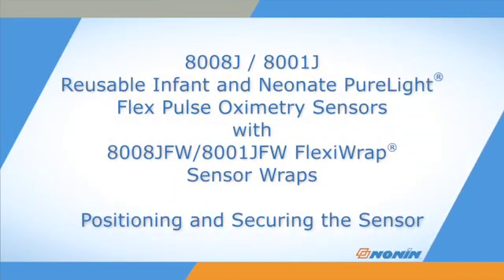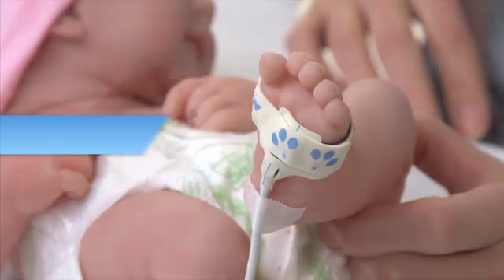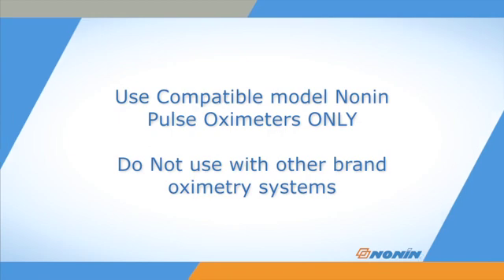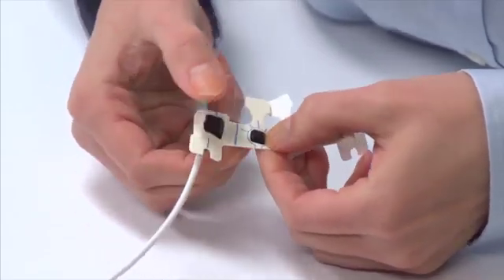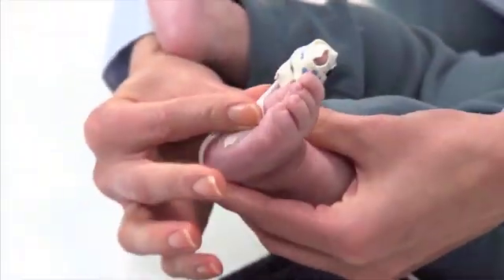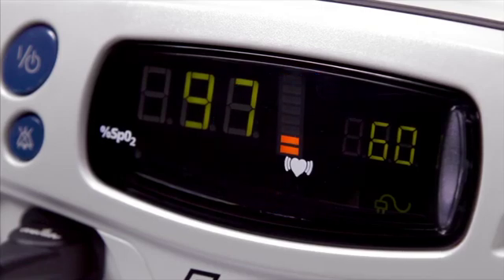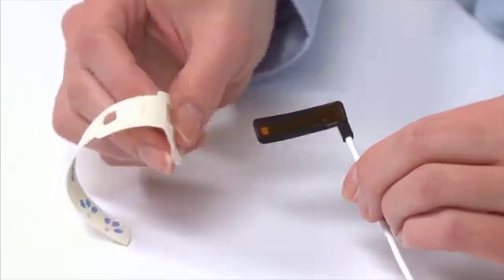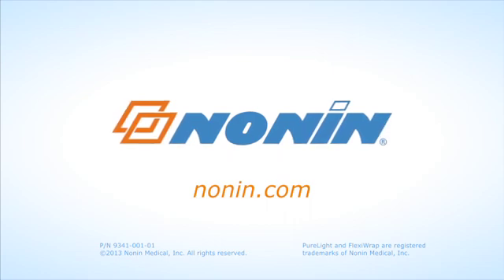Nonin 8008J 8001J Infant and Neonate Flex Sensor Introduction, Use, and Cleaning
The Nonin Flex Sensors combine the convenience and performance of a disposable sensor with the benefits of a reusable sensor. The reusable flex sensor is made of durable silicone and secured with a durable flexiwrap adhesive that is also disposable. This helps you keep a check on your child's health without disturbing their routine. This pulse oximeter probe for infants is great for extended monitoring and sleep studies. It is available in various sizes to fit anyone from babies to full-grown adults.

Learn more and purchase the Nonin Flex Sensors at Concord Health Supply